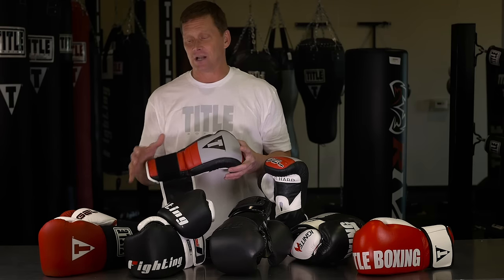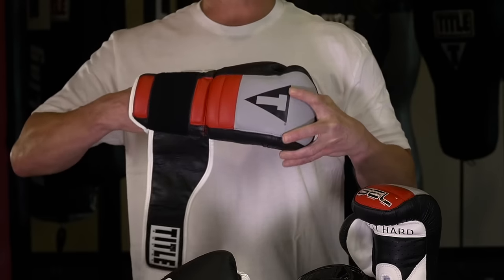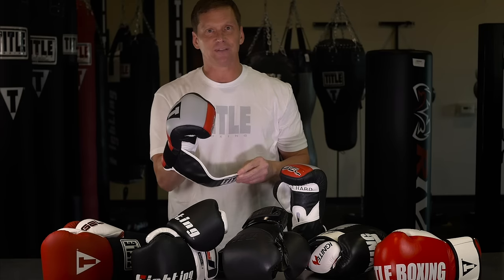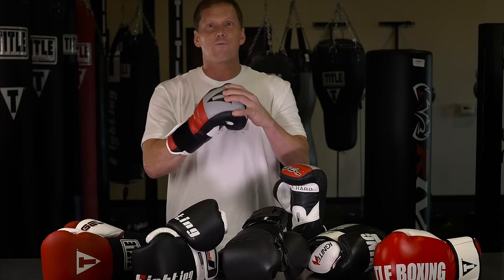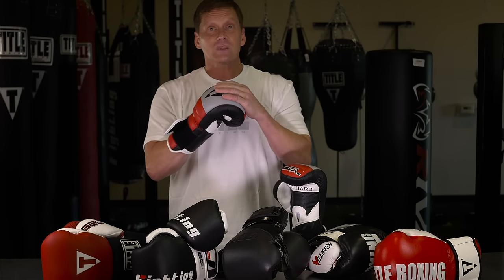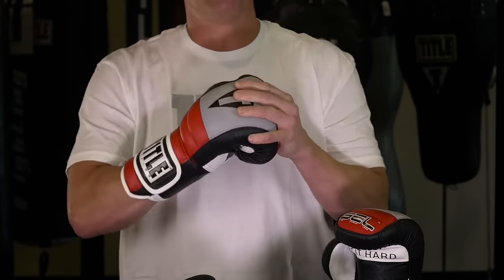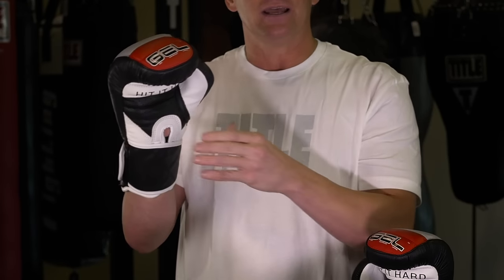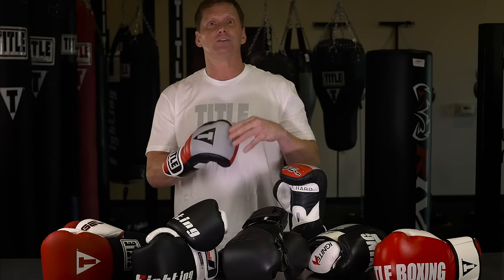7 Factors in Designing a Boxing Glove - TITLE Boxing - How to Choose Boxing Gloves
TITLE's Douglas Ward lays out the seven principles that go into designing a boxing glove and how the different feels/fits of various types of gloves should affect your purchase.

For more information on choosing the right glove for you, check out the Title Boxing Blog or visit the TITLE Boxing Store